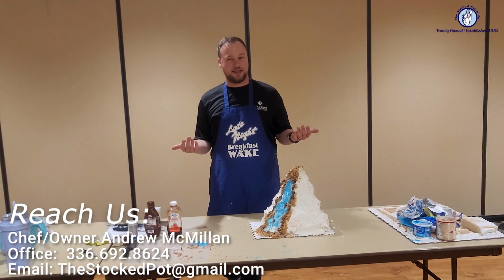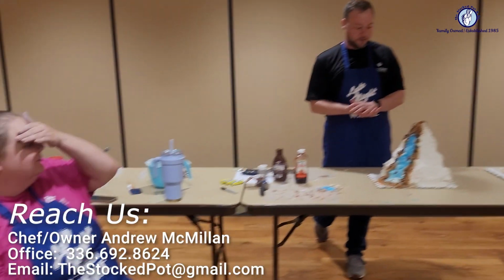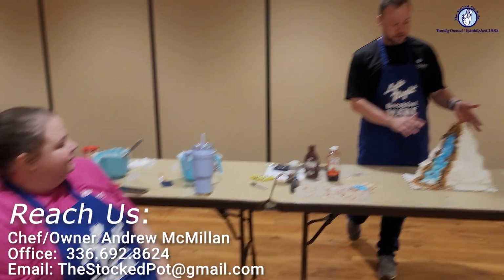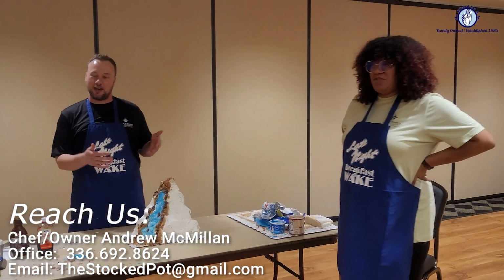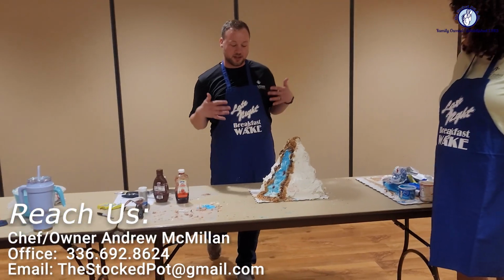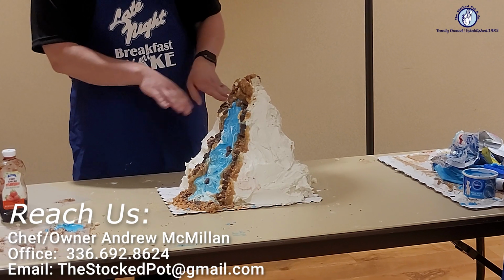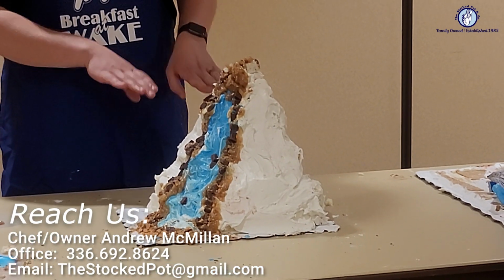Cake Makeovers Culinary Decorating Competition Hands On - The Stocked Pot Team Building Experiences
The Stocked Pot offers the best in culinary experiences and customer service.
We specialize in culinary team building, liquid nitrogen culinary experiences, hands-on culinary cooking parties, and Engagement Experiential Marketing for celebrating company achievements, entertaining clients, or rewarding employees.

Cake Makeovers Culinary Decorating Competition

We will divide the group up into teams. Each team will compete in the Cake Makeovers Decorating Competition. Each team will be given a pre-decorated iced sheet cake, additional icings, assorted sauces, candies, and much more.

Teams of amateur decorators will attempt to re-create their own edible masterpieces for the Gold Medal prize, an Olympic Style Culinary Gold Medal. Competitors take part in two challenges over the course of one and a half hours.

In the First Challenge, the team will compete in a culinary competition “Culinary Jeopardy” Ice breaker at the beginning of the event. The winning team in this challenge gets a buzzer called “Freezer Burn” which forces their opponents to freeze in place for five minutes.

In the Second Challenge, teams have 60 minutes to deconstruct a pre-decorated iced sheet cake.
The teams must create their very own masterpiece.
The teams will have to take the icing off the cake, cut and reshape the cake into a three-dimensional design, add filling and icing to each layer, and re-ice and decorate their entire cake creation.

The winner is picked out by our Judges.

What Is Team Building?

YouTube Cooking Videos: Simple and Delicious Recipes
YouTube Team Building Videos: Our YouTube Channel
Web Sites: Fun Culinary Team Building - The Stocked Pot
Cooking Videos Social Media Links: Facebook - Instagram
Team Building Social Media Links: Facebook - Instagram